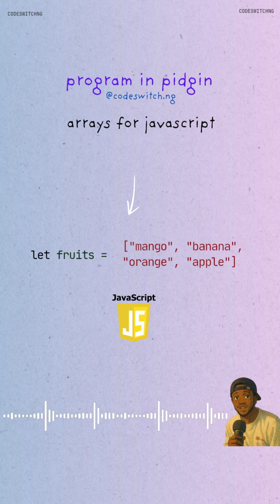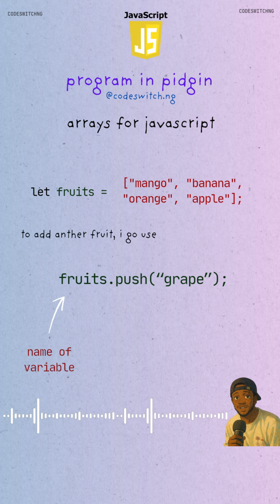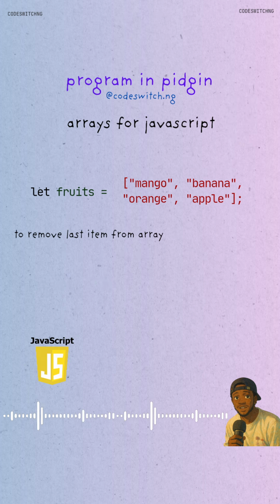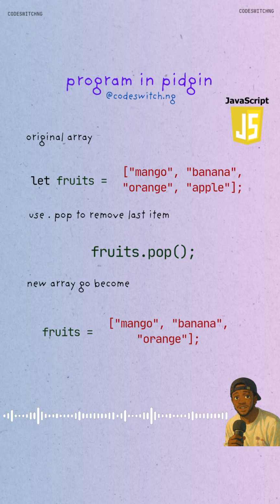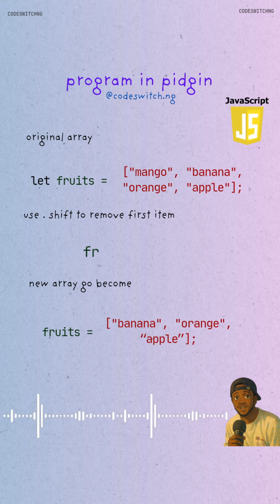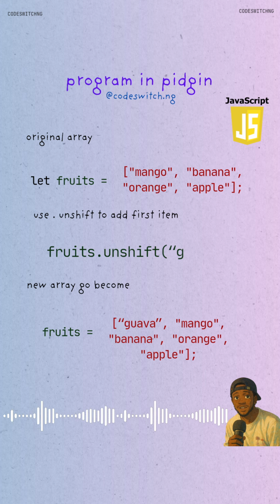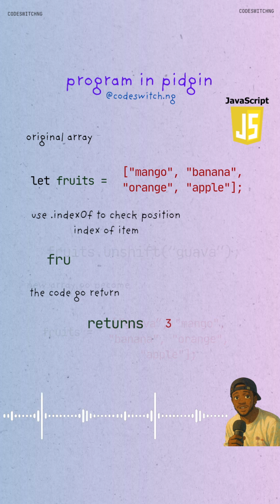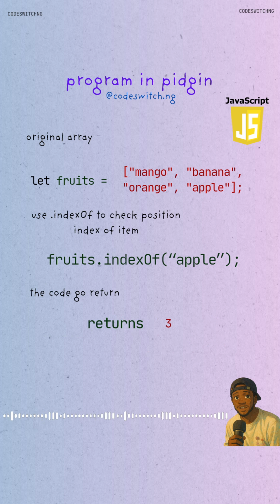wetin be array methods for JavaScript